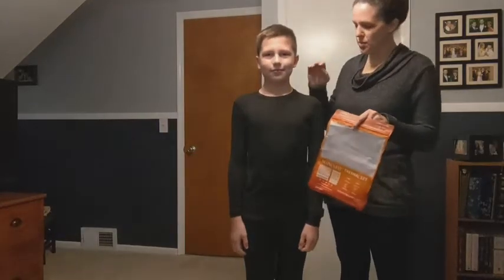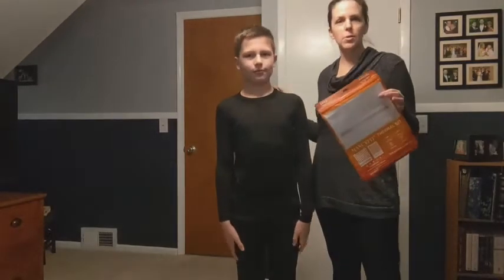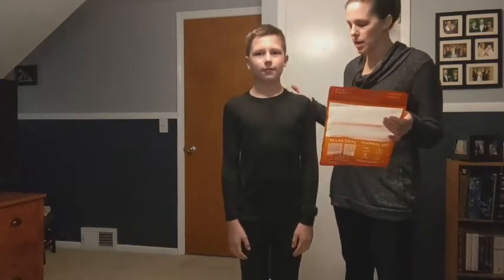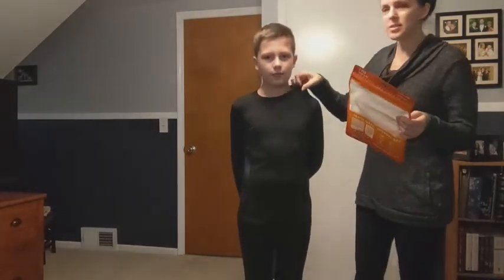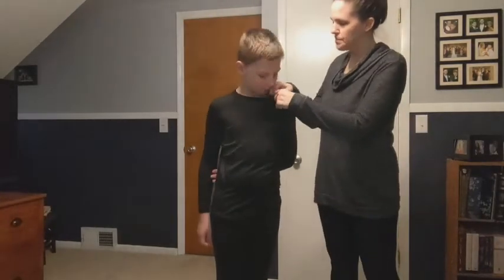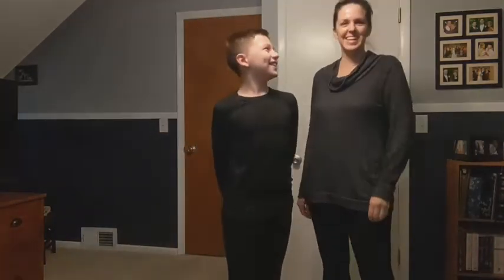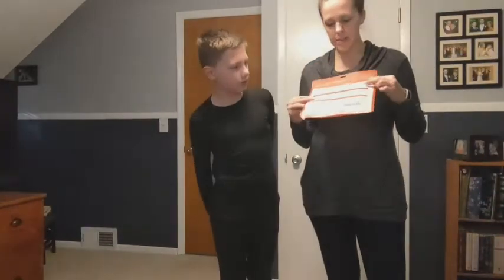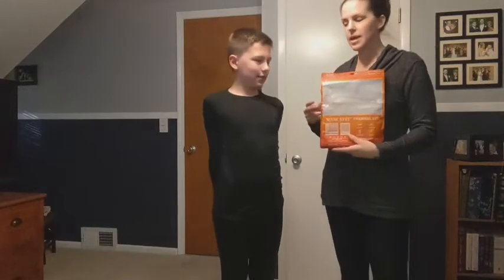MANCYFIT Kids Thermal Underwear Set Compression Shirt & Pants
Amazon  sale.

95% Polyester, 5% Spandex
🌟【Model Size】Age 7, X-Small, Height: 4.06 ft. Pull on closure
【The Warmth That Lasts】Our thermal underwear for kids in fleece lining fiber providers insulation layers from cold air, reduces heat loss and retains body warmth. The soft fabric of long johns for boys girls resists friction and leaves a comfortable feel on the skin.
【Breathable & Quick Drying】Kids thermal underwear set in highly absorbent fiber with improved drying technology absorbs more water vapor from the body, dries quickly, and neutralizes the source of odors. Stay dry and comfortable when your kids sweat with our cold gear.
【4 Way Stretchy Fabric】Premium texture of kids long underwear is incredibly stretchy in all directions, which transforms these boys long johns thermal set into better fitting. As cold weather gear, it offers maximum freedom and support to children's body. Kids will feel relaxed with these perfectly hidden thermal set.
【Base Layer Without Bulky】Our kids thermals is light but warm, which is great as innerwear without any bulky feelings. Featuring flatlock stitching and ergonomic design, kids thermals top and bottom set moves easily when your kids do sports in cold weather.
【Outdoor Compression Suits】With a thermal compression shirt and thermal pants, this snow gear for kids is perfect to wear for indoor or outdoor sports activities such as playing soccer, baseball, basketball, running, skiing, hiking, snowboarding